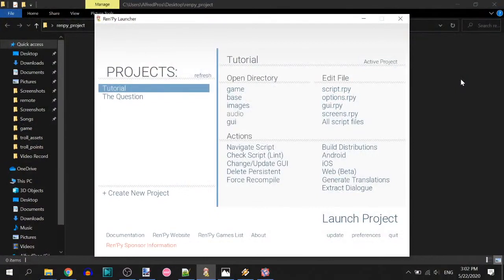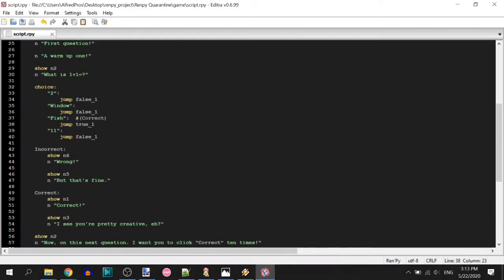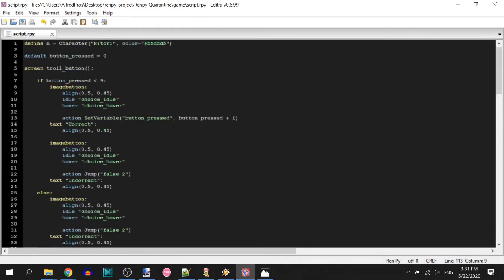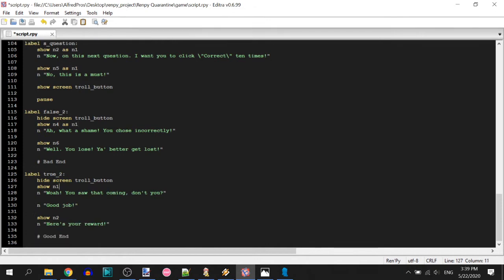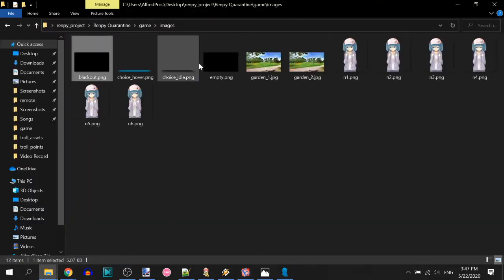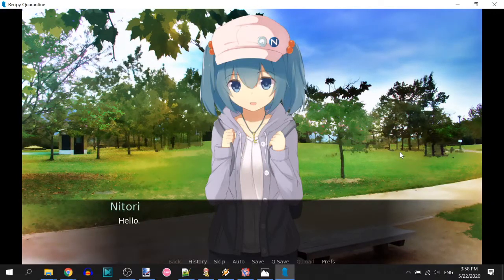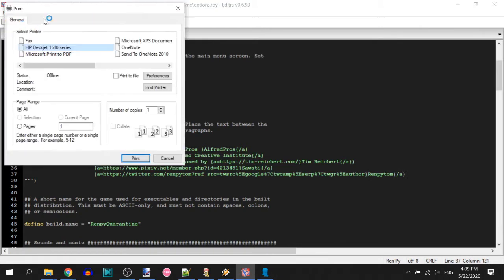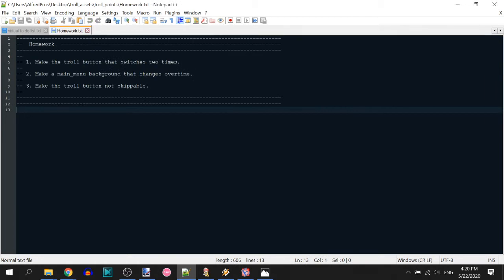Ren'Py Quarantine - Starting Out & Troll Button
Hopefully this will help people who are new to Ren'Py or not so fluent in Ren'Py to know more about it and make more than just a Visual Novel.